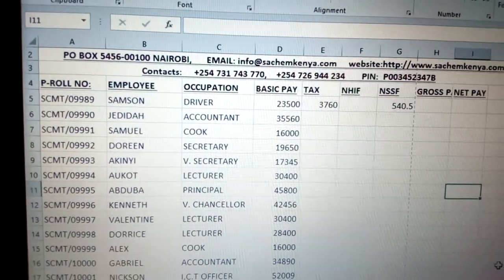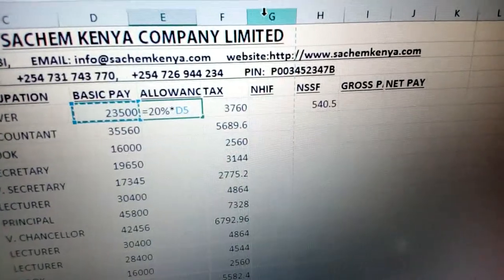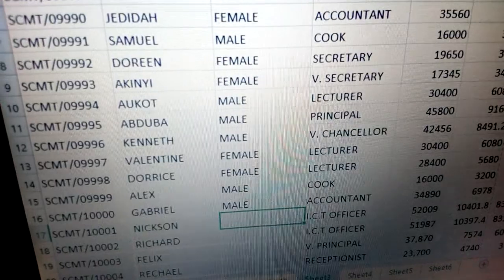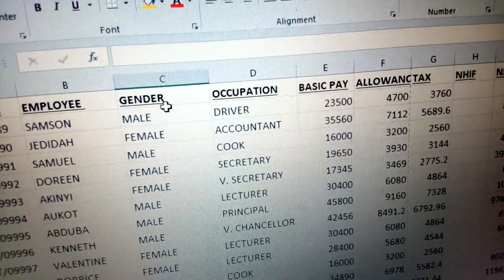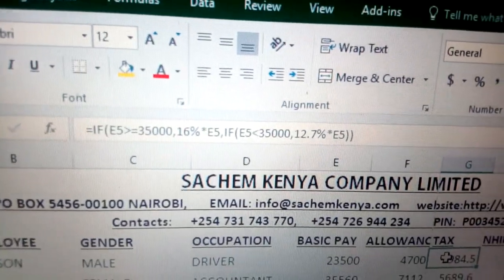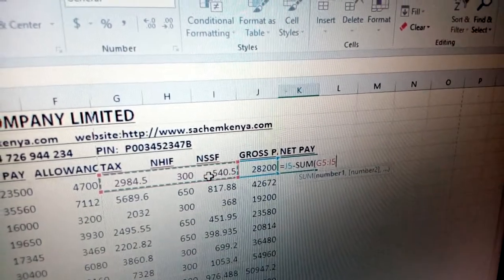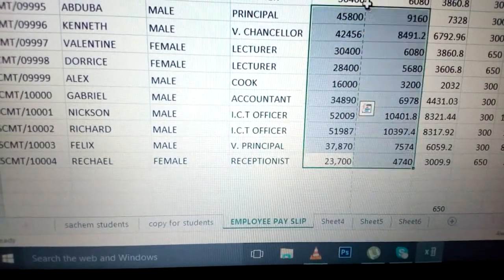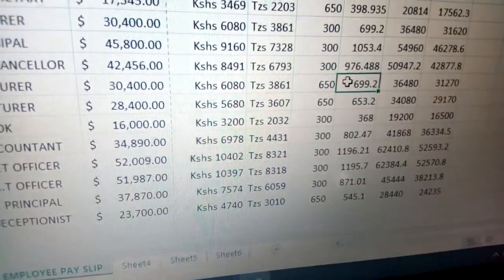Microsoft Excel 2016 - Learn Excel 2016 Beginners Tutorial Video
Learn Microsoft 2016 from the pro's. In this FREE beginners tutorial for Microsoft 2016 you will learn the basics of Excel 2016, and Tips and Tricks so that you can get the most out of your Excel experience. Our beginner videos start with simple tasks like selecting cells and entering data, then quickly move to calculating data with basic formulas and functions. The intermediate portion shows you how simple it is to sort and filter and then moves to one of Excel’s most popular features, Pivot Tables. Our advanced videos start with functions like IF and VLOOKUP and finish up with Macros. Some of the other topics in the Microsoft Excel 2016 tutorial include: Start Screen & Templates, Ribbon & QA Toolbar - Part 1, Ribbon & QA Toolbar - Part 2, Backstage View, Interface, Share Pane, Tell Me, Smart Lookup, Navigating, Keyboard Shortcuts, Entering Text Formatting Numbers, Deleting & Formatting, AutoSum, Simple Formulas, Simple Functions, Absolute Referencing, Inserting Rows Inserting Columns, Moving & Copying Data, Autofill, Cell Styles, Worksheet Themes, Excel Templates, Grouping Worksheets, Freeze Panes, Custom Views, Spell Check, Printing, Flash Fill, List Design & Single Level Sorting, Multi-Level Sorting, Custom Sorting, Filtering, Multi-Level Filtering, Search Filtering, Format as Table, Table Style Options, Remove Duplicates, Convert to Range, Subtotal, Multi-Level, Subtotaling, Remove Subtotals, Quick Analysis Charts, Inserting Data Charts, Formatting Data Charts, Chart, Templates, Spark lines, Printing Charts, Importing From Web, MS Query, Exporting Overview, Pivot Tables, Multiple-Field Pivot Tables, Drill Down Reports, Pivot Charts & Grouping Fields, Slicer Tool, Data Validation - Part 1, Data Validation - Part 2, Cell & Sheet Protection, File Encryption, Conditional Formatting, Linking Data, Inserting Comments.. and more Please subscribe to Learn iT! and check out our to browse other Microsoft Courses, Project Management, and IT Training courses.